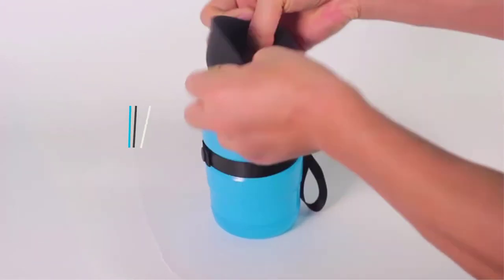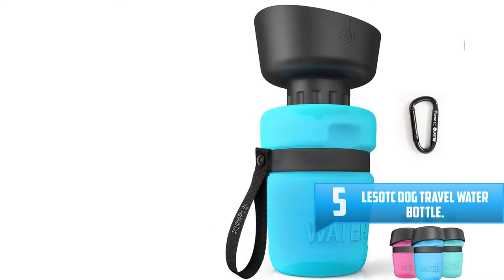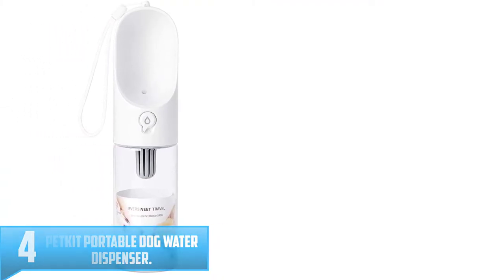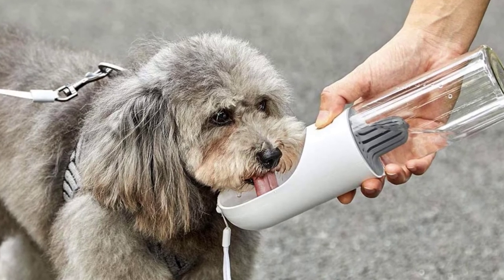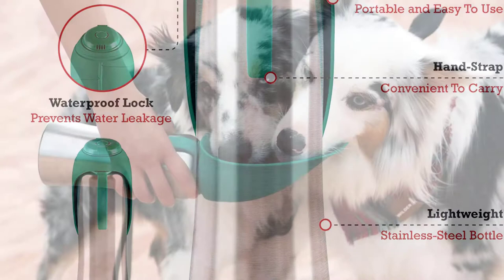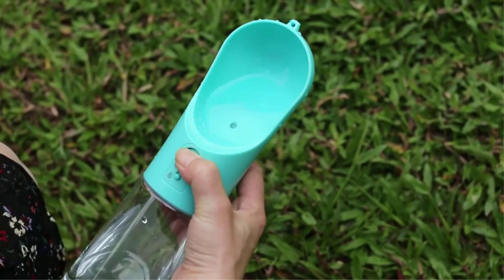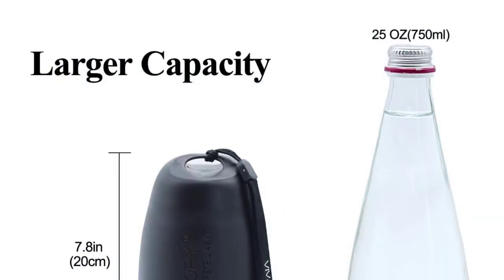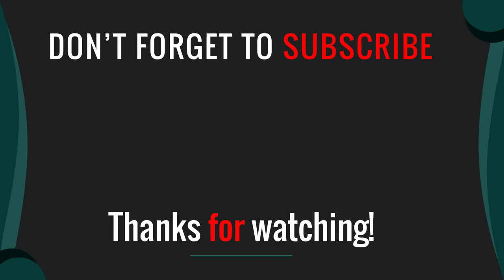Best Portable Dog Water Bottles for Travel in 2021 Reviews [ TOP 5 PICKS ] Best Deal On Amazon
Are you searching for the Top 5 Best Portable Dog Water Bottles for Travel in 2021? So now you are in the right place for getting the valuable info on the Top 5 Best Portable Dog Water Bottles for Travel in 2021.

▶️ 5. lesotc Dog Travel Water Bottle.

▶️ 4. Petkit Portable Dog Water Dispenser.

▶️ 3. Tuff Pupper PupFlask Portable Water Bottle.

▶️ 2. Upsky Travel Dog Water Bottle.

▶️ 1. Vivaglory Stainless Steel Dog Water Bottle.

➥ Prime Discounted Monthly Offering
➥ Try Twitch Prime
➥ Amazon Music Unlimited
➥ Try Amazon Home Services
➥ Kindle Unlimited Membership Plans
➥ Create an Amazon Wedding Registry
➥ Try Audible and Get Two Free Audiobooks